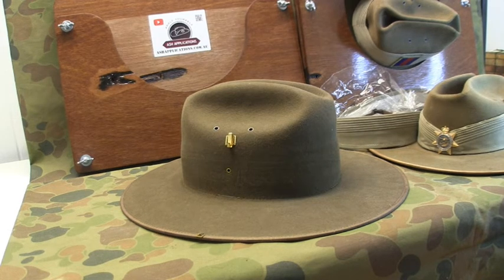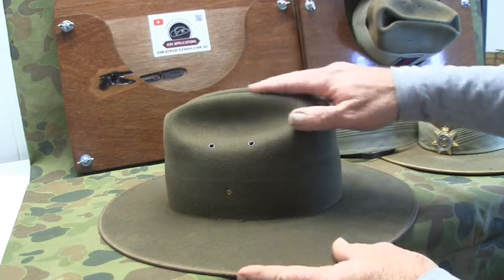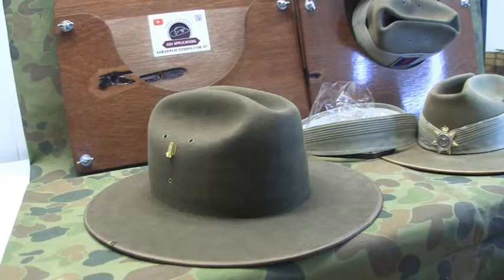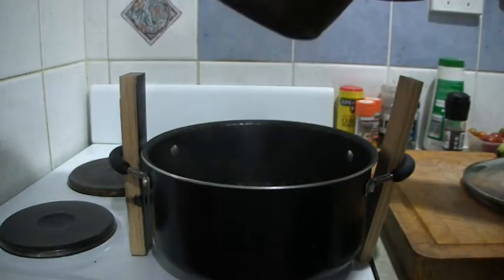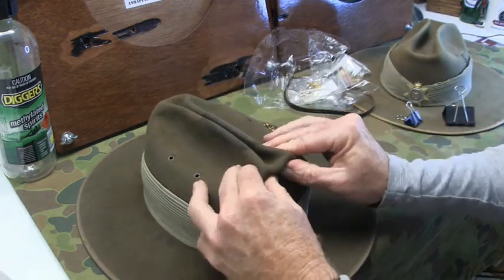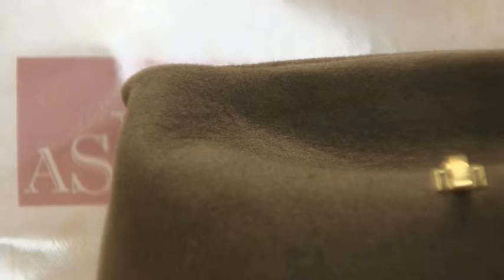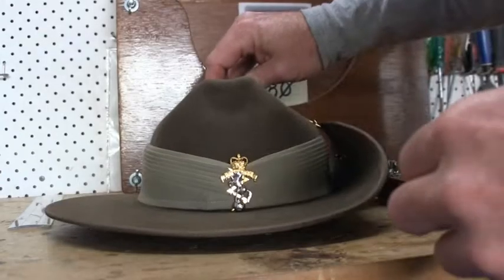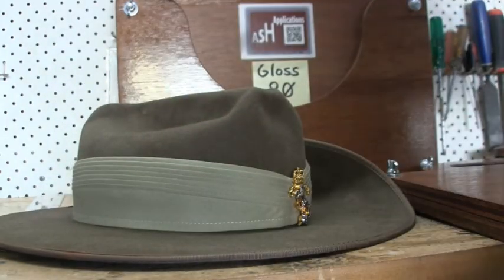Using Steam to Bash a Slouch Hat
G'day Y'all, in this vid we demonstrate using steam from a common house hold cooking implement to help "bash" or form our Slouch Hat.
For more detail on how to bash an Australian Slouch Hat please see my series of vids below:

They Came: Surviving an Australian Outback Zombie Outbreak
Paperback and e-book.
G'day Y'all. Finally, a story about a Zombie outbreak in Australia. Read how these Aussies deal with it. Warning: extreme violence and broad use of Australian humour.
Let me know your favourite scene from the book. Feel free to add suggestions for inclusions in the sequel.
They Came: Surviving an Australian Outback Zombie Outbreak is available in eBook and paperback from the following retailers:

• Any good book story really…….
Ash Applications eBay Store
Link to my eBay store
We are the home of the Slouch Hat Press and Carrier. If you own a Slouch Hat you need one of these.
List in our store for sale are:
• Slouch Hat Press and Carriers
• Ultimate Shoe Polish Kit for black shoes/boots
• Bullet hole coasters
• Grip socks
• Refurbished leather shoes
• Hand crafted Timber Coat/Hat racks